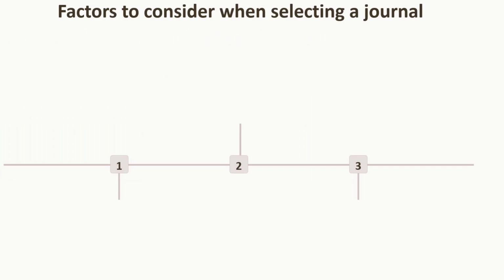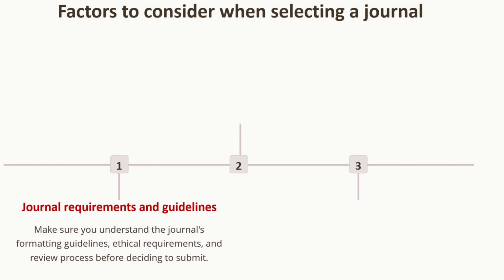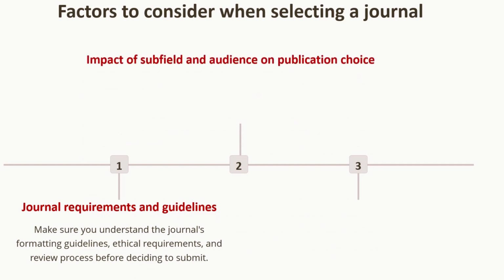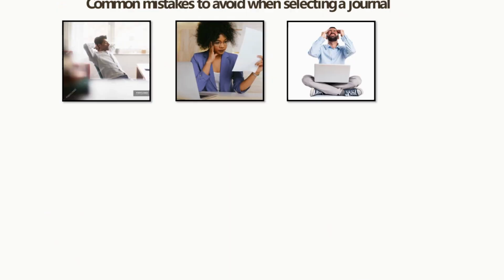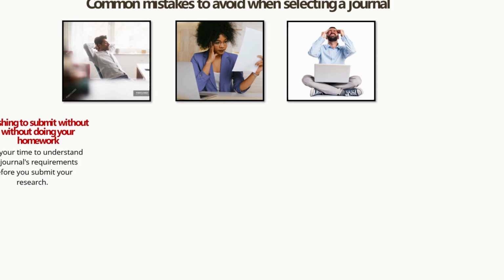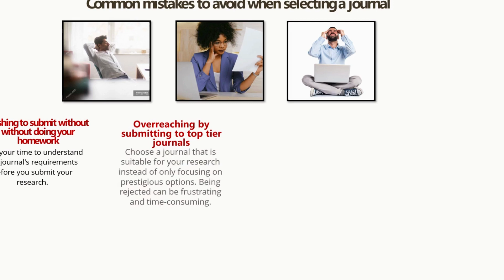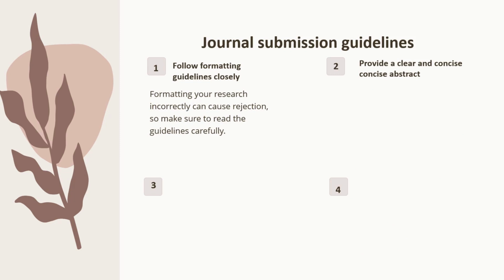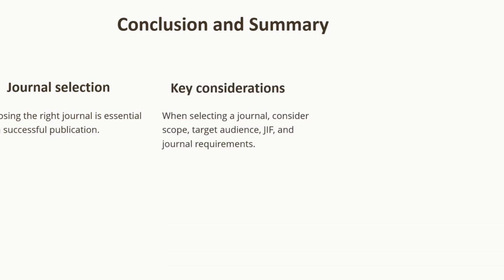part 2 selection of journal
Selecting the right journal for your research paper is a crucial step in the publishing process. The choice of journal can impact the visibility and impact of your work. Here are some tips to help you select the most appropriate journal for your research